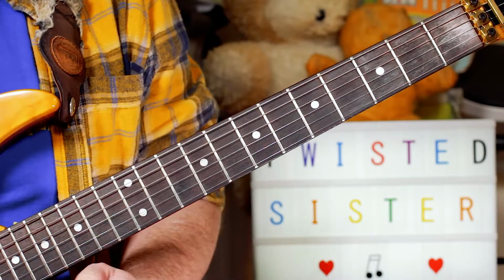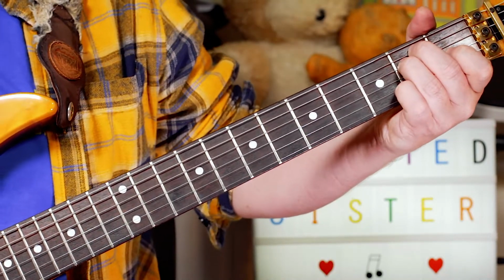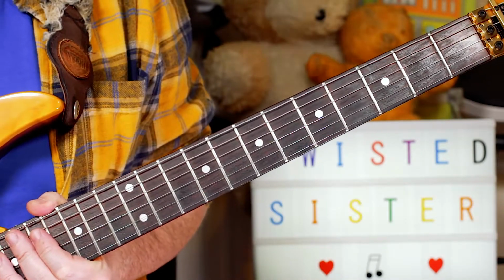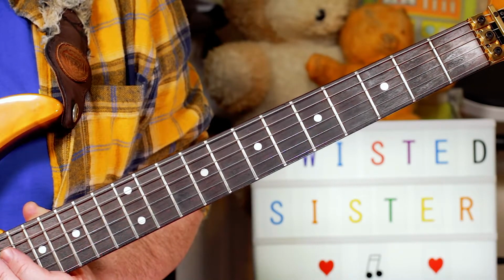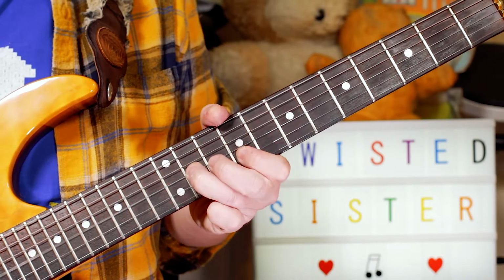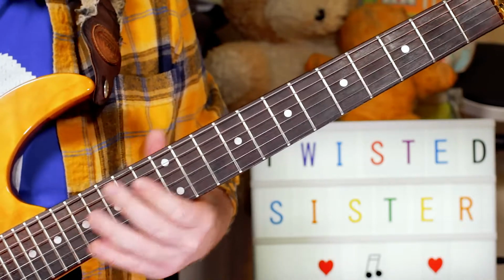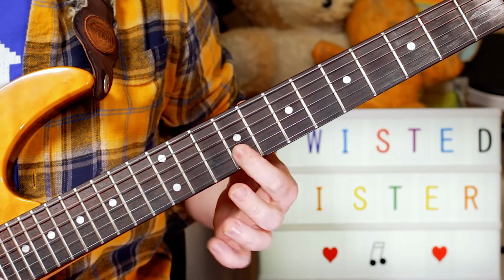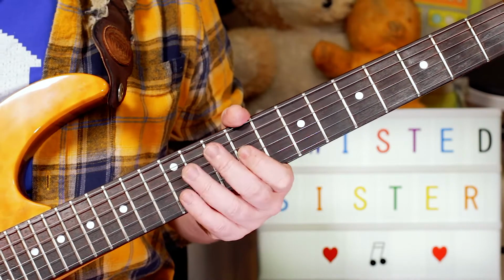'We're Not Gonna Take It' Twisted Sister Guitar Lesson